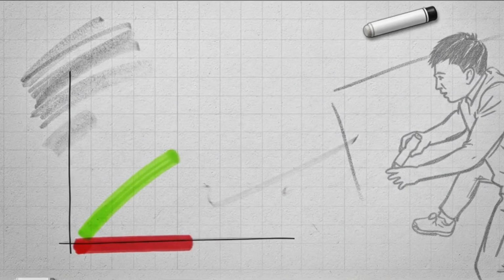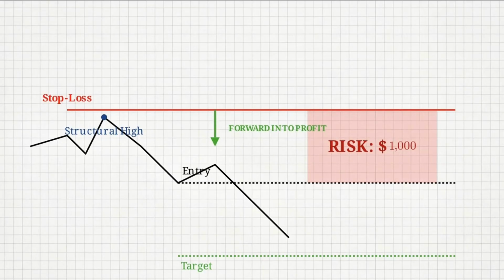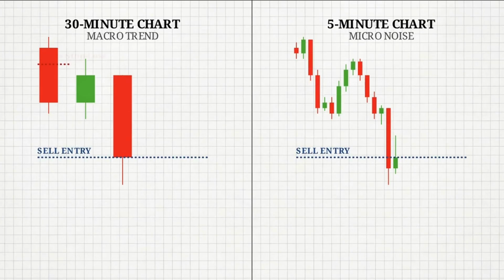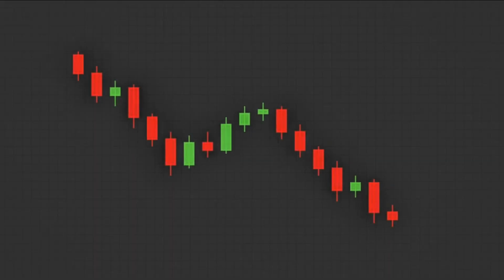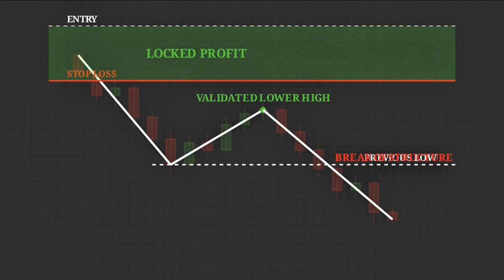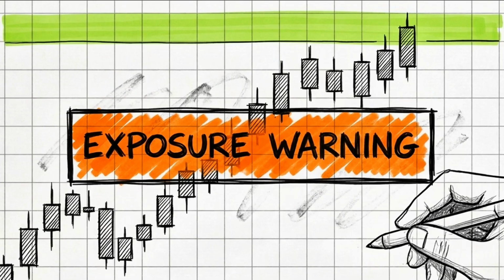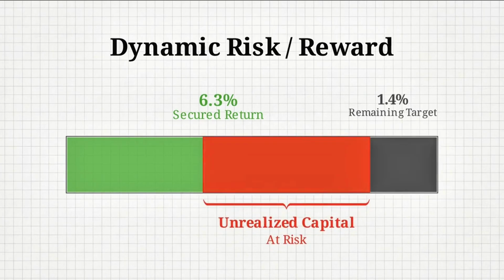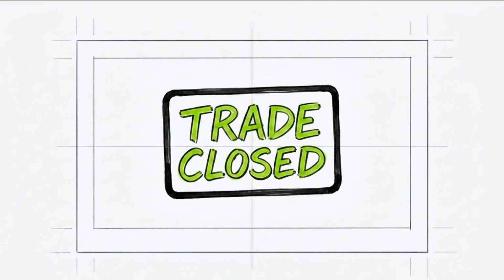The Stop-Loss Strategy That Locks In Your Profits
Description

In this video, we break down the Structural Stop-Loss Trailing Strategy and show how traders can systematically protect profits while allowing a winning trend to continue.

You’ll learn:

When and why to trail your stop-loss

How to use a Break of Structure (BOS) as a trailing trigger

Why your execution timeframe and management timeframe should stay aligned

How lower-timeframe noise can cause premature stop-outs

When to move your stop-loss to break-even

How to trail behind confirmed lower highs in a downtrend

How to progressively lock in floating profits

When to switch from structural trailing to tight candle-by-candle trailing

How dynamic risk-reward can influence your trailing decisions

How to protect a large portion of your profit when the trend finally reverses

The goal isn't to predict exactly when the market will reverse.

The goal is to create a mechanical risk-management process that allows you to stay in a trend while continuously moving your defensive boundary in your favor.